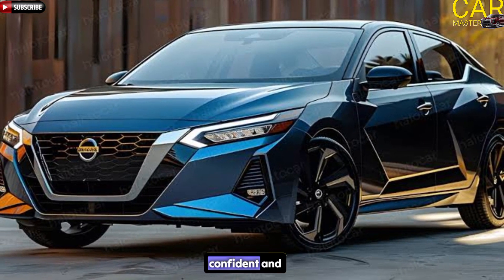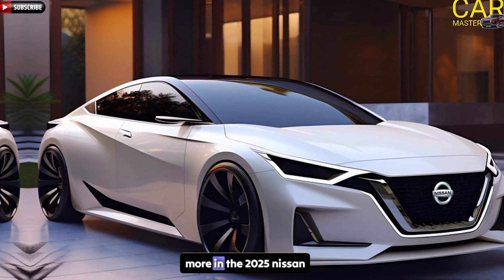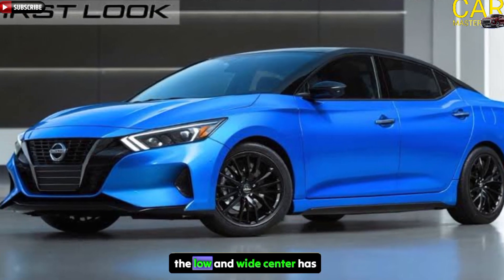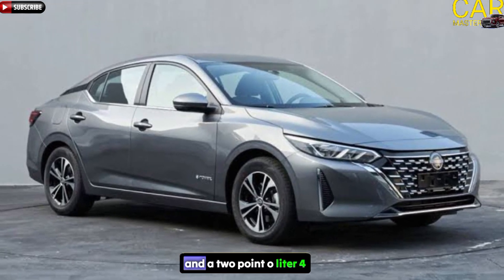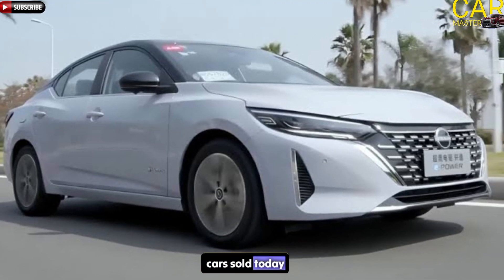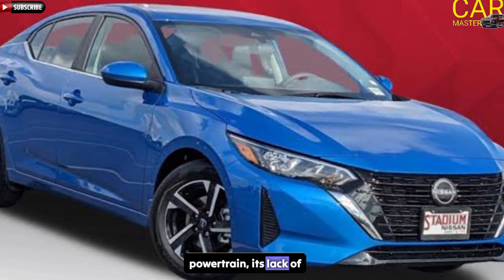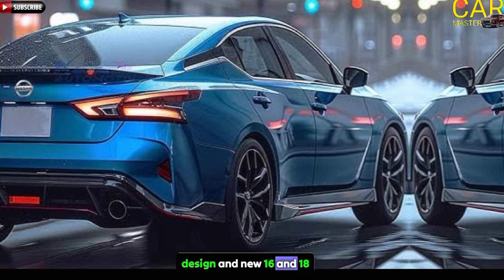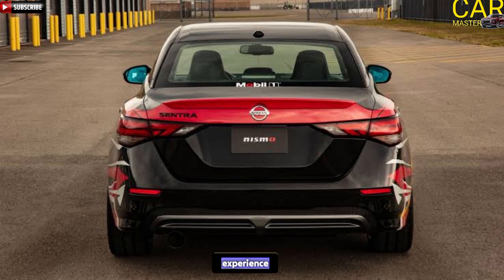Finally!! All New 2025 NISSAN SENTRA is Coming 🔥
Now that the second-quarter sales are in for the American car market, everyone wants to talk about the magnificent performances of crossovers, SUVs, and especially trucks – with the usual suspects (F-Series, Tacoma, Maverick) posting spectacular Q2 and year-to-date results. Hey, even sports cars got a quick shout-out because as the Dodge Challenger and Chevy Camaro prepared to bow out, they were pretty spectacular in their quest to become collectible items. But what about the other passenger car segments? Don't they deserve a word or two? Well, if that's not going to happen soon in the real world – as many of these nameplates are on the list of 'endangered species,' then the imaginative realm of digital car content creators has no problem accommodating.